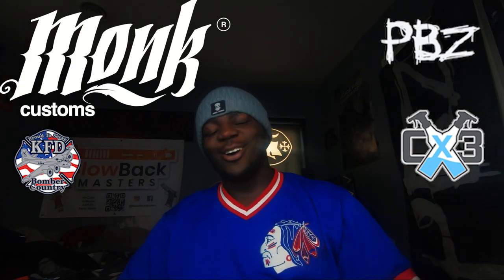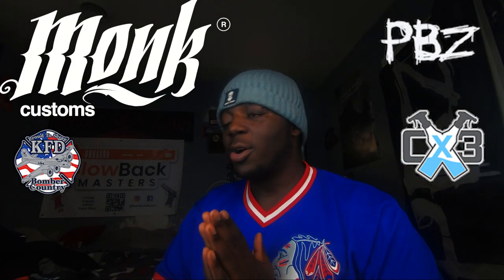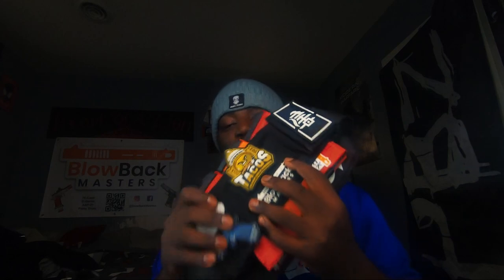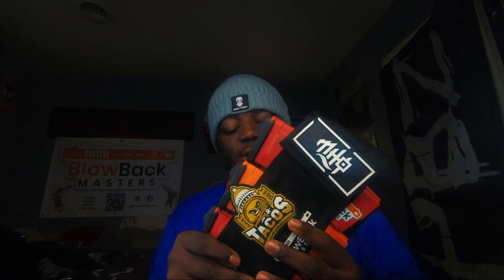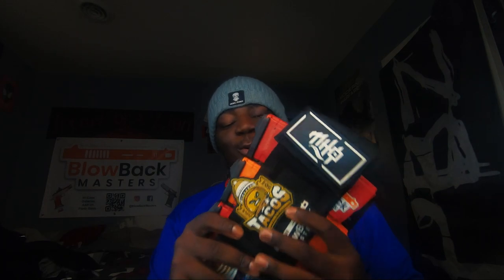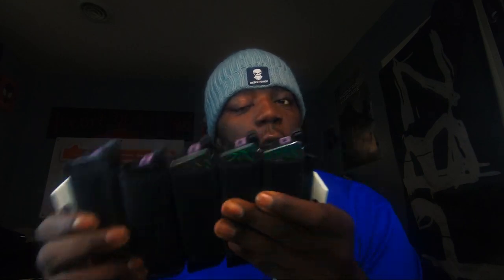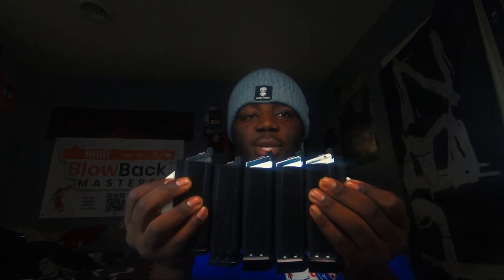Monk customs MHQ belt review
- Speedsoft_ Official